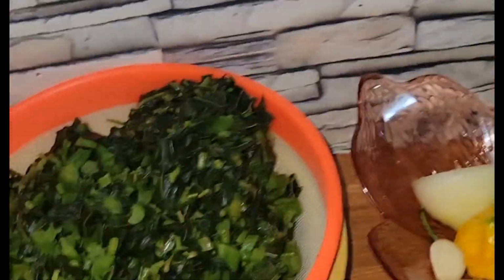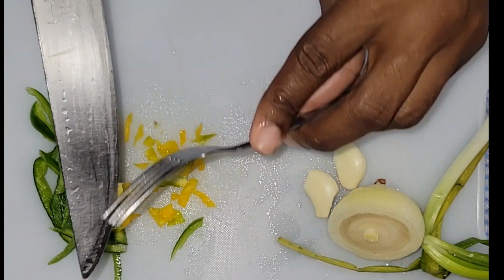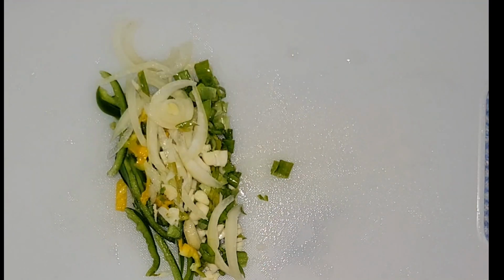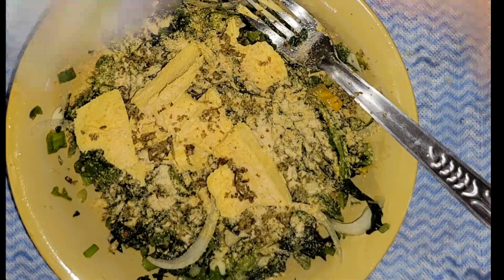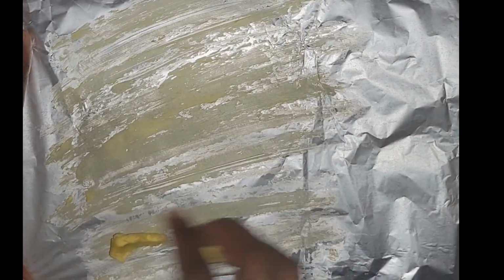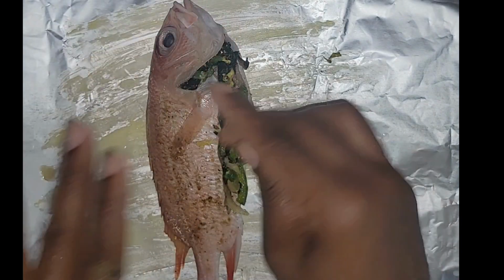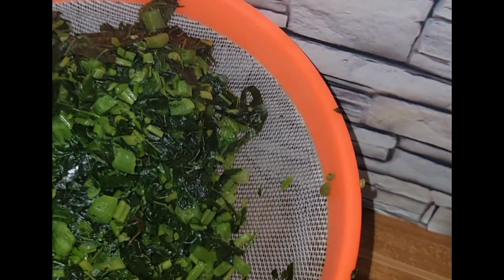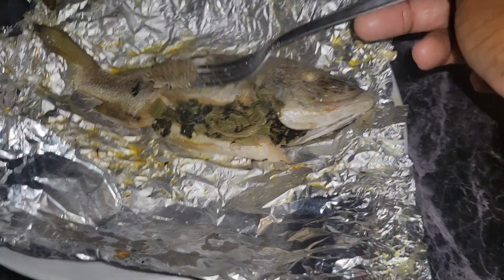How I Roast Fish in Oven